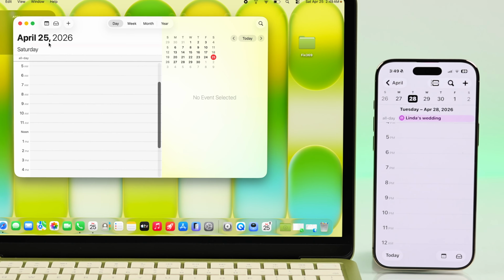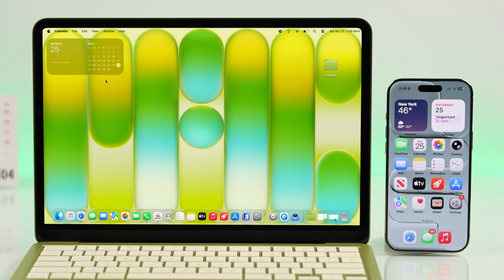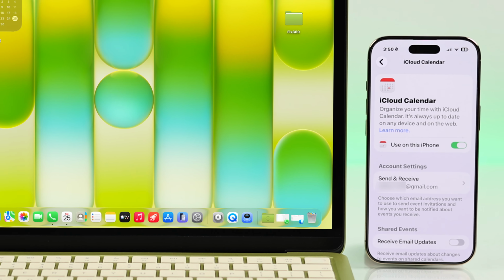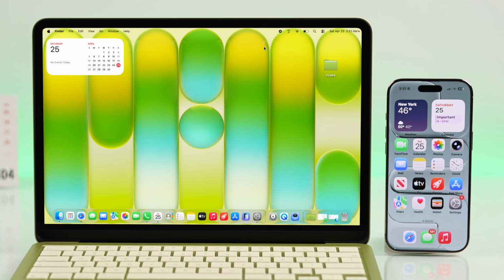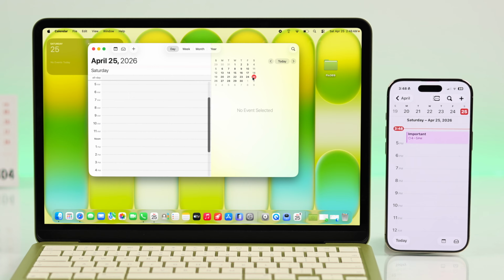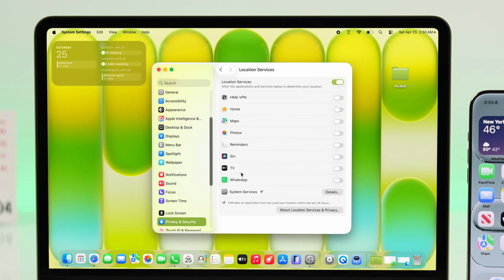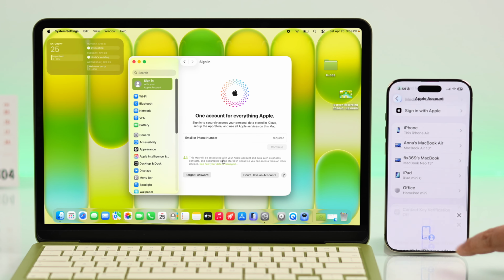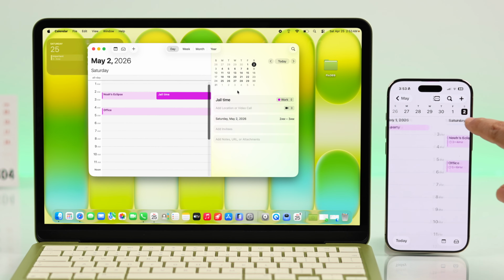Fix - iPhone Calendar Not Syncing with MacBook Neo!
Frustrated with the iPhone calendar not syncing to your new Apple MacBook Neo, especially when your appointments and schedules don’t match up across your devices?

Whether your iPhone calendar is not showing up on MacBook Neo 2026 or you're experiencing general calendar sync issues, you've come to the right video. The Fix369™ Team will show you exactly how to fix iPhone calendar not syncing to MacBook Neo with 4 easy solutions, including essential prerequisites, and troubleshoot the most common iCloud and system settings to get your Apple ecosystem back in sync.

0:00 Intro: iPhone Calendar Not Syncing with MacBook Neo?
0:17 Prerequisite to connect iPhone Calendar to Mac Neo
0:24 Solution 1: Enable iCloud Calendar
1:08 Solution 2: Calendar App Sync
1:34 Solution 3: Set Correct Date and Time
2:11 Solution 4: Sign Out and Sign in to Apple ID